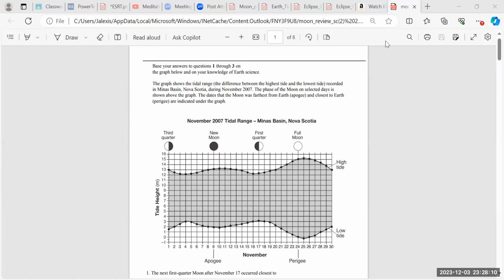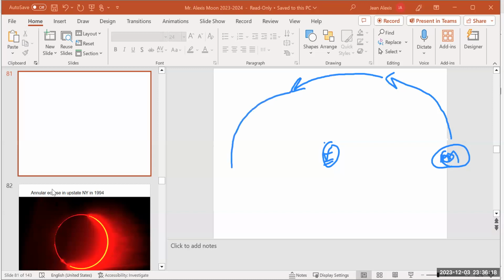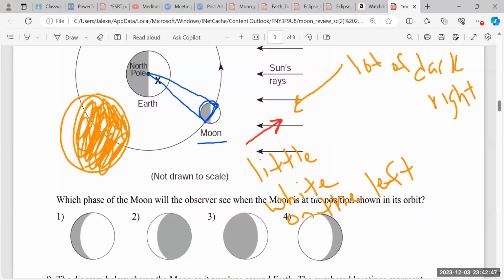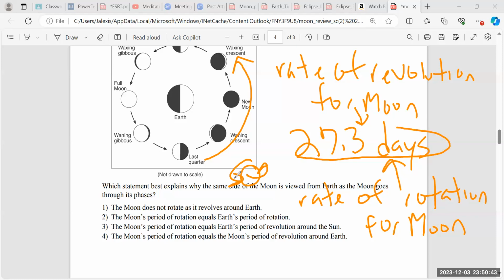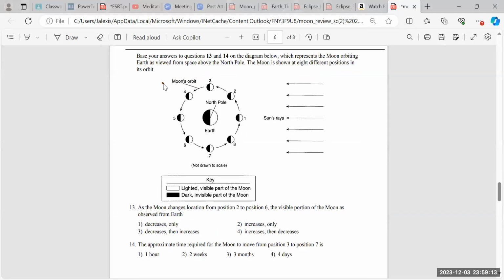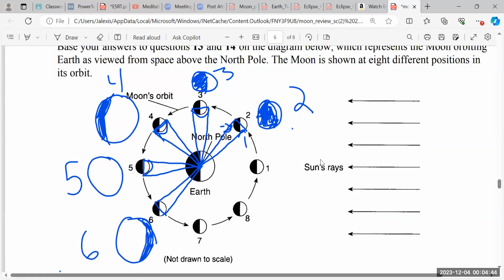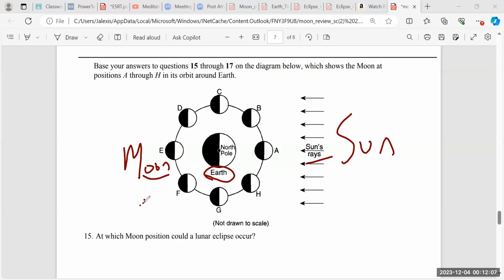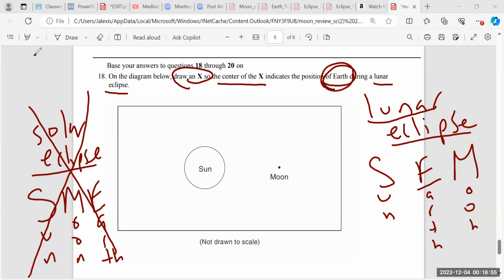Moon Review Questions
Questions #1-#3: 00:00
Question #4: 00:54
Question #5: 01:40
Question #6: 04:04
Question #7: 06:48
Question #8: 08:34
Question #9: 12:05
Question #10: 15:00
Question #11: 17:48
Question #12: 21:14
Question #13: 23:10
Question #14: 29:58
Question #15: 32:40
Question #16: 35:04
Question# 17: 38:10
Question #18: 39:01